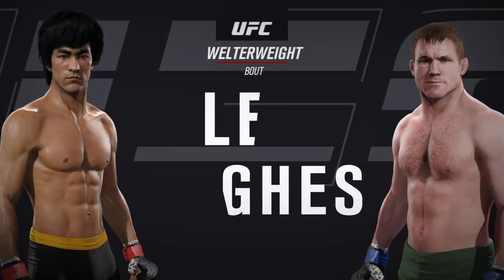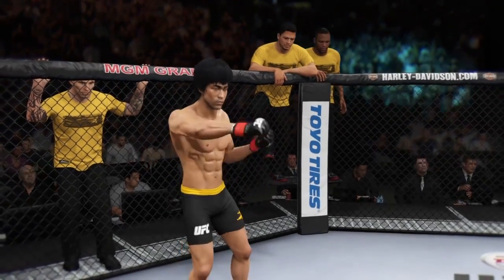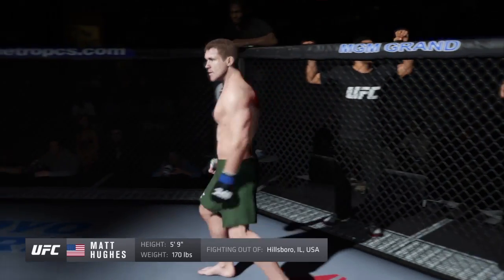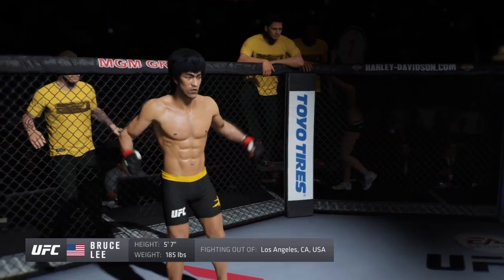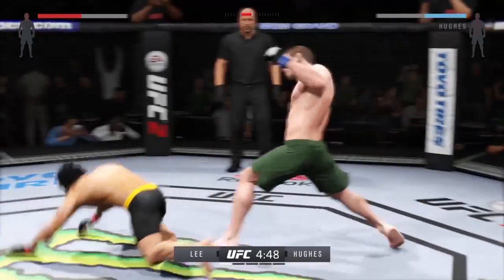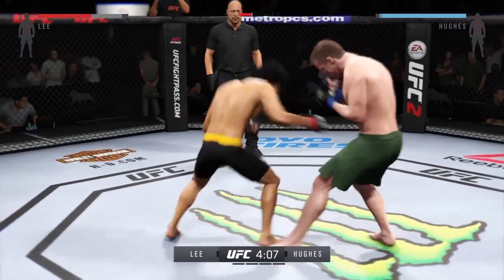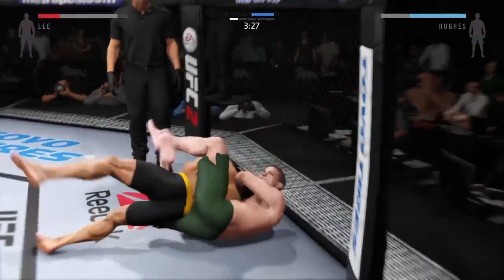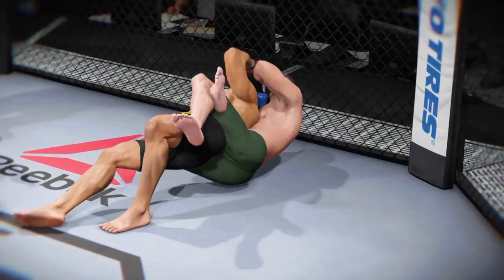Bruce Lee vs. Matt Hughes (EA Sports UFC 2) - CPU vs. CPU - Crazy UFC 👊🤪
Lee was born in Chinatown, San Francisco, on November 27, 1940, to parents from Hong Kong, and was raised with his family in Kowloon, Hong Kong. He was introduced to the film industry by his father and appeared in several films as a child actor. Lee moved to the United States at the age of 18 to receive his higher education at the University of Washington in Seattle, and it was during this time that he began teaching martial arts. His Hong Kong and Hollywood-produced films elevated the traditional Hong Kong martial arts film to a new level of popularity and acclaim, sparking a surge of interest in Chinese martial arts in the West in the 1970s. The direction and tone of his films dramatically changed and influenced martial arts and martial arts films in the US, Hong Kong, and the rest of the world.

Wing Chun

The largest influence on Lee's martial arts development was his study of Wing Chun. Lee began training in Wing Chun when he was 16 years old under the Wing Chun teacher Yip Man in between late 1956 and 1957, after losing to rival gang members. Yip's regular classes generally consisted of the forms practice, chi sao (sticking hands) drills, wooden dummy techniques, and free-sparring. There was no set pattern to the classes. Yip tried to keep his students from fighting in the street gangs of Hong Kong by encouraging them to fight in organized competitions.

After a year into his Wing Chun training, most of Yip Man's other students refused to train with Lee when they learned of his mixed ancestry, as the Chinese were generally against teaching their martial arts techniques to non-Asians. Lee's sparring partner, Hawkins Cheung, states, "Probably fewer than six people in the whole Wing Chun clan were personally taught, or even partly taught, by Yip Man". However, Lee showed a keen interest in Wing Chun and continued to train privately with Yip Man and Wong Shun Leung. Wan Kam Leung, a student of Wong's, witnessed a sparring bout between Wong and Lee and noted the speed and precision with which Lee was able to deliver his kicks. Lee continued to train with Wong Shun Leung after returning to Hong Kong from America.

Jeet Kune Do originated in 1967. After filming one season of The Green Hornet, Lee found himself out of work and opened The Jun Fan Gung Fu Institute. The controversial match with Wong Jack Man influenced Lee's philosophy about martial arts. Lee concluded that the fight had lasted too long and that he had failed to live up to his potential using his Wing Chun techniques. He took the view that traditional martial arts techniques were too rigid and formalized to be practical in scenarios of chaotic street fighting. Lee decided to develop a system with an emphasis on "practicality, flexibility, speed, and efficiency". He started to use different methods of training such as weight training for strength, running for endurance, stretching for flexibility, and many others which he constantly adapted, including fencing and basic boxing techniques.

Lee emphasized what he called "the style of no style". This consisted of getting rid of the formalized approach which Lee claimed was indicative of traditional styles. Lee felt that even the system he now called Jun Fan Gung Fu was too restrictive, and it eventually evolved into a philosophy and martial art he would come to call Jeet Kune Do or the Way of the Intercepting Fist. It is a term he would later regret, because Jeet Kune Do implied specific parameters that styles connote, whereas the idea of his martial art was to exist outside of parameters and limitations.